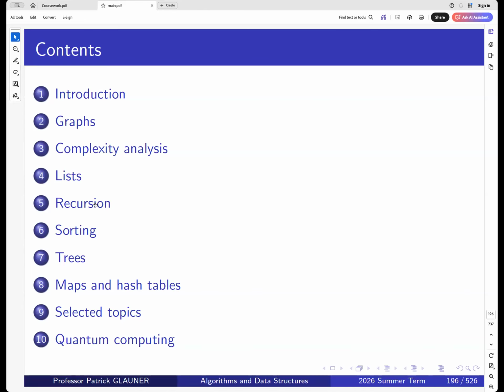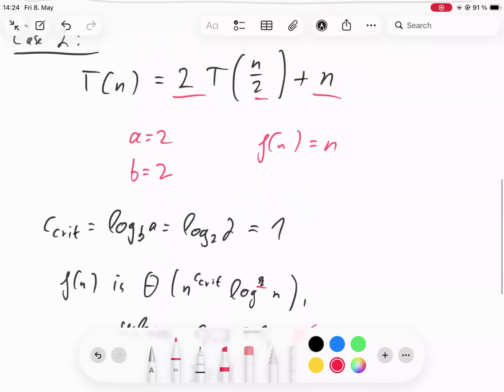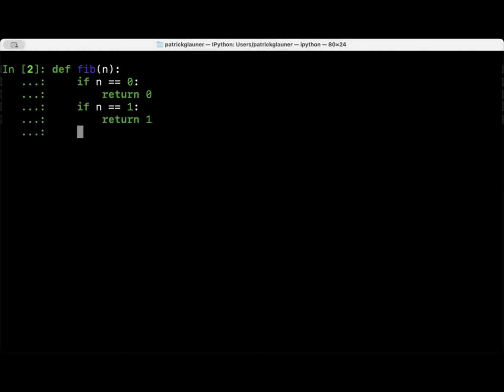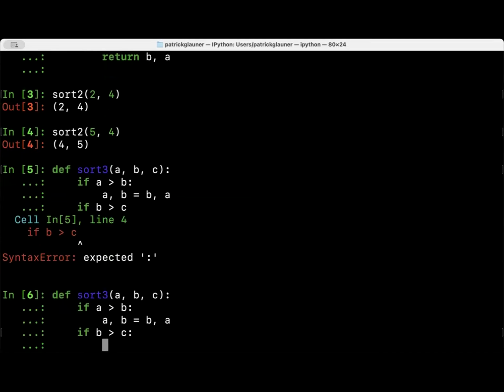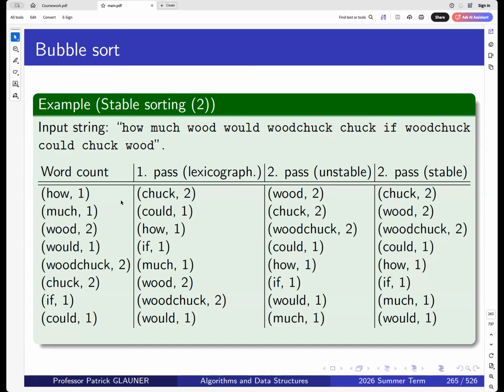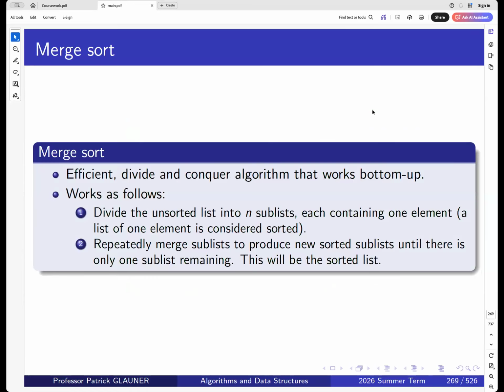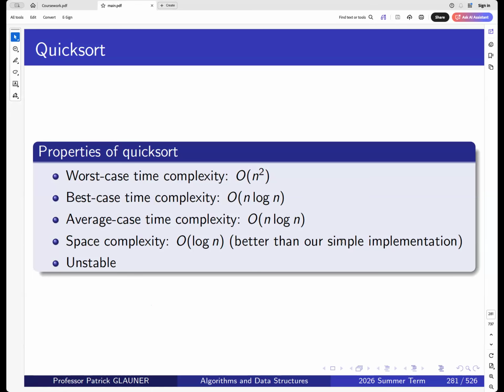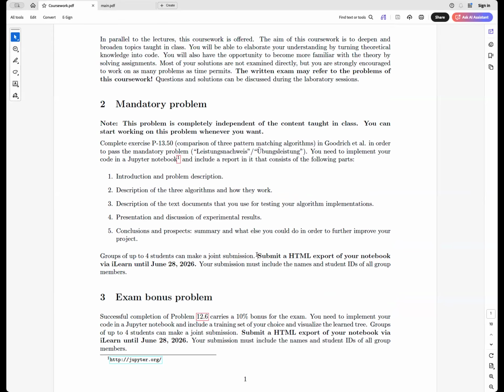Algorithms and Data Structures: 6th lecture (recursion, sorting)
Topics discussed:
- Recursion: master theorem, backtracking, dynamic programming
- Sorting: bubble sort, selection sort, insertion sort, merge sort, quicksort, lower bounds, bucket sort